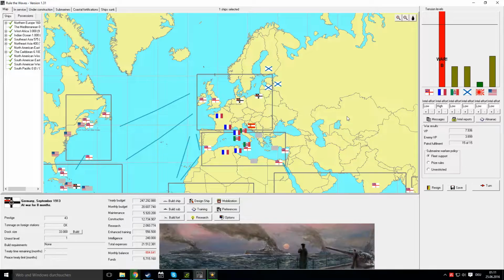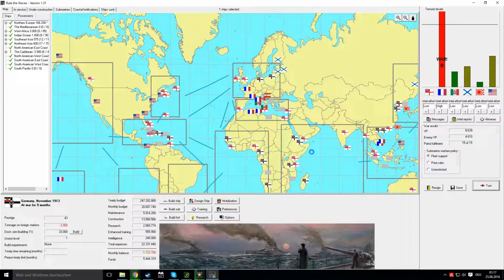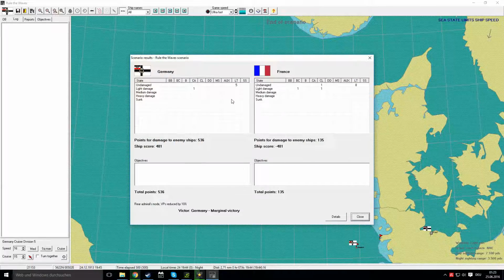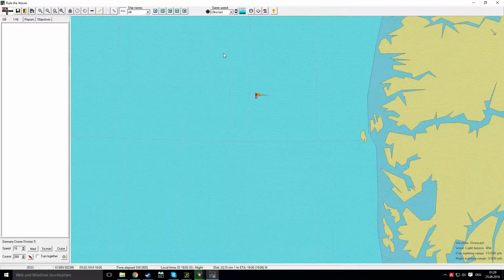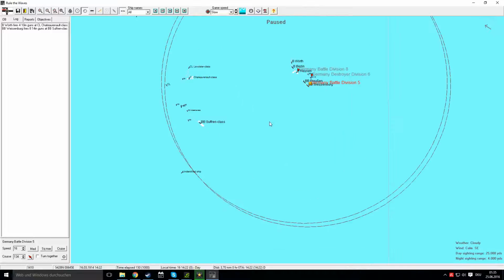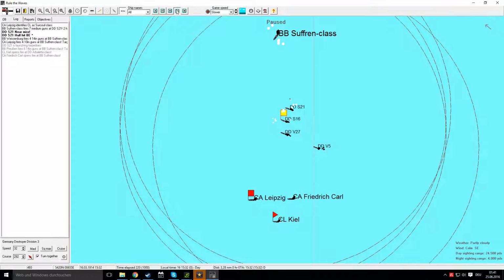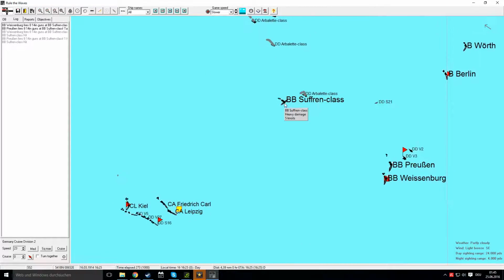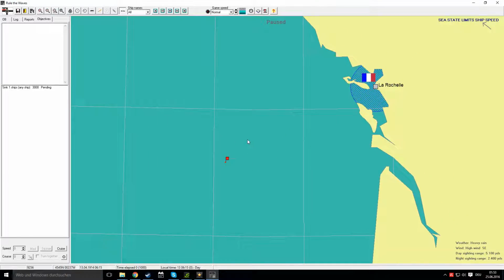Let's Play: Rule the Waves, Ep. 34: Suffrens Last Stand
While I was already considering to close the Episode, a pop-up window shows up: Coastal Raid.